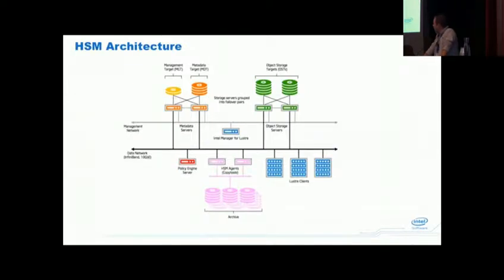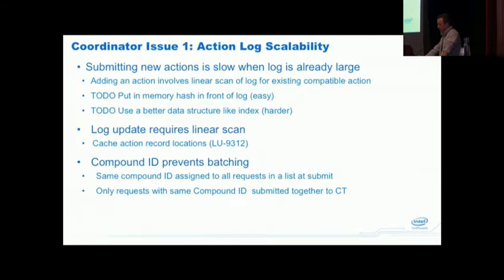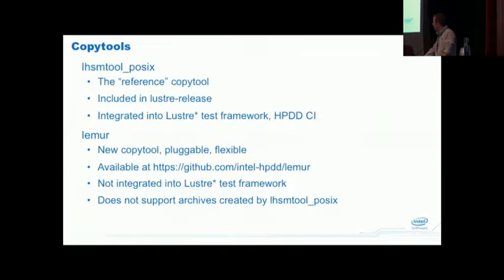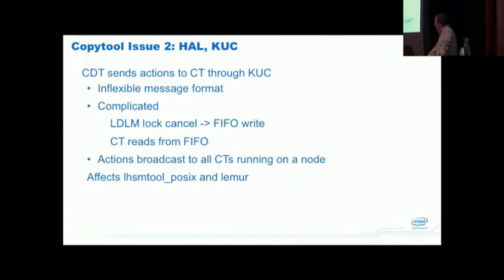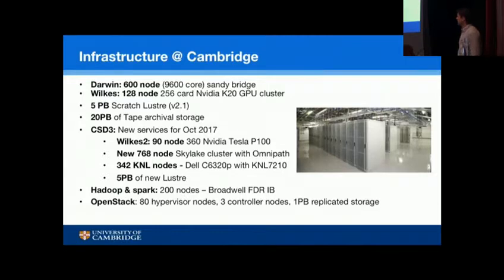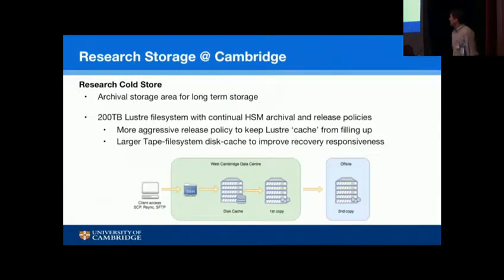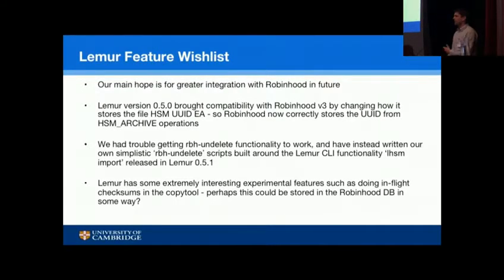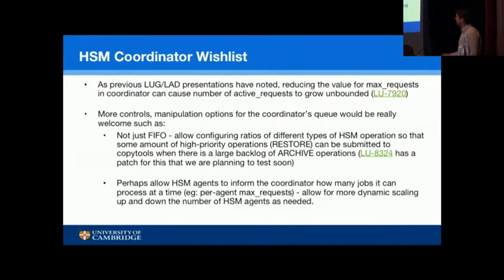An extensible and scalable Lustre HSM Agent and Data Movers (LUG17)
This presentation by Matt Rásó-Barnett and John Hammond  presents a technical overview of and early user experience from Cambridge University's use of the new Lustre HSM Agent and Data Movers, codenamed Lemur.